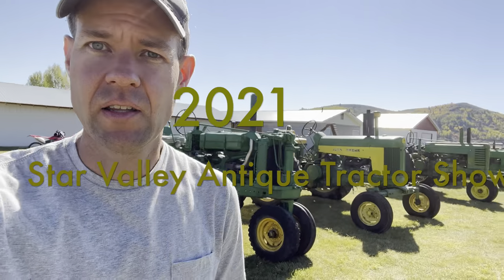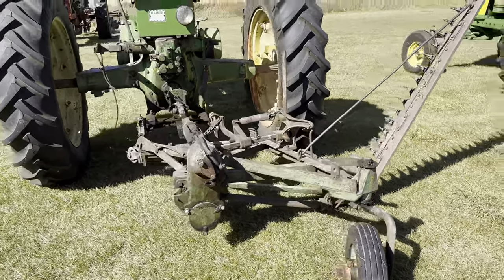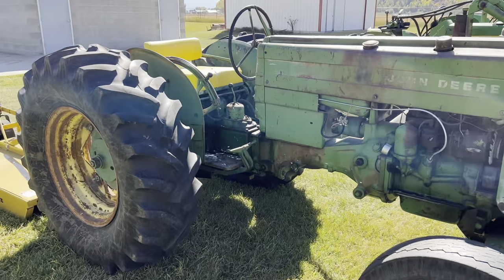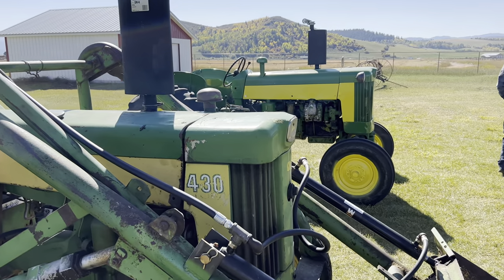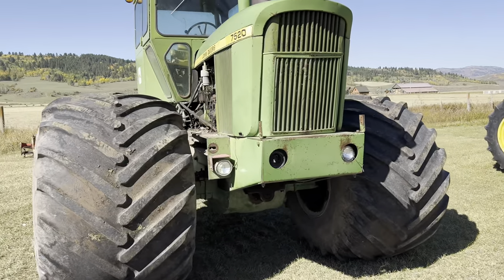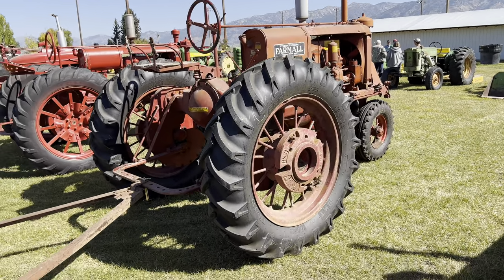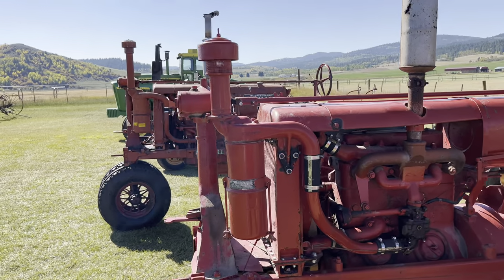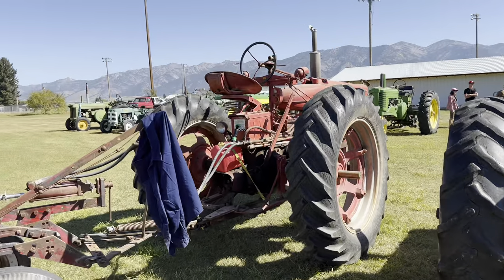Star Valley Antique Tractor Show 2021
On September 25th 20201 we hosted the annual Star Valley Antique Tractor show at the Freedom Wyoming ball park.

We had a pretty good crowd show up, and the tractors that were there ranged from Oliver, Deere, International Harvester, and Case.

The models were:

John Deere No. 5 Sickle Mower
John Deere MT
John Deere Model H Series 47 Manure Spreader
John Deere 420
John Deere 430 with Oliver Loader
John Deere 435 Diesel
Case Model L
Farmall F-30
Farmall F-20
International Hay Rake
Farmall Super M
Farmall Super M-TA with IH plow